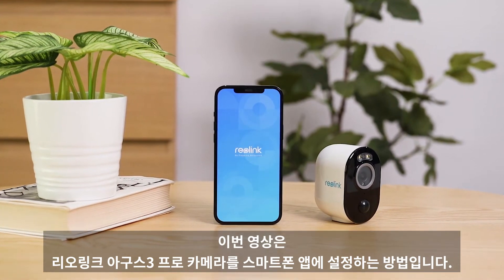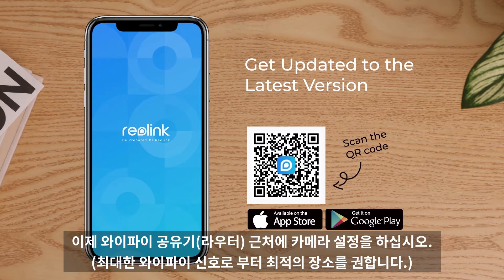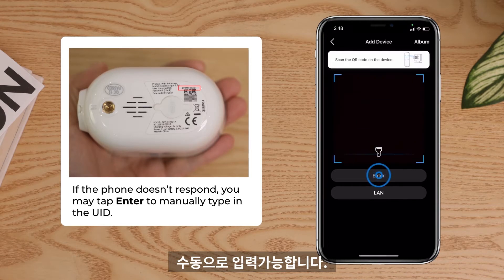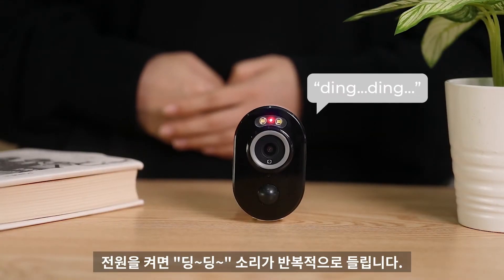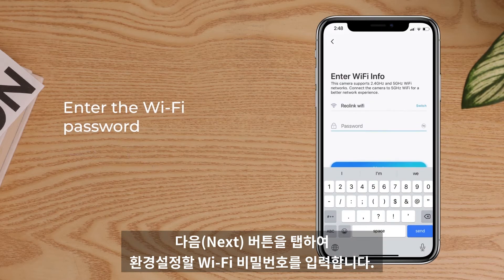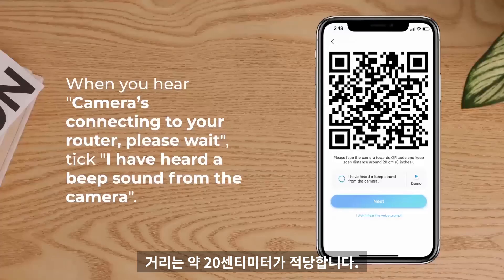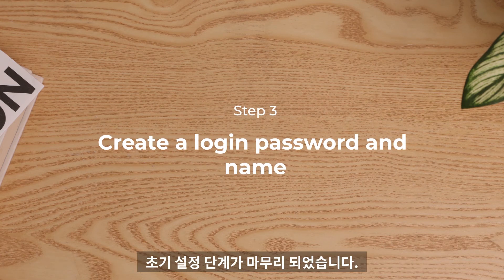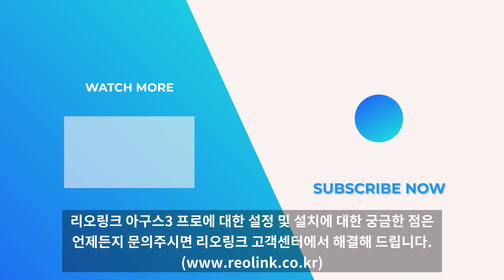하우투.셋업_리오링크 아구스3프로 (한글자막)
본 영상은 리오링크 WiFi IP 카메라인 Reolink 아구스3 프로(Argus 3 Pro)의 자세한 초기설정 관련한 영상입니다.

한국어 자막은 한국 공식 수입 및 판매원인 링크원(주)에서 편집 하였습니다. 문의사항이 있으시면 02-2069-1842로 연락주시기 바랍니다.

감사합니다.